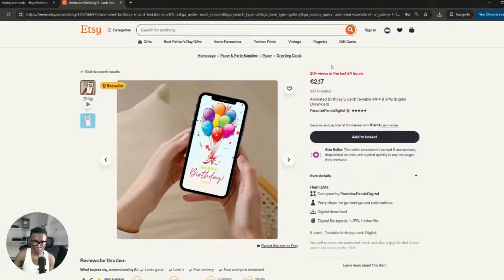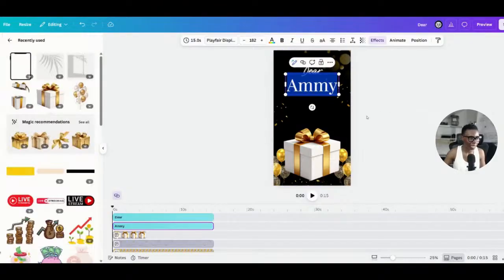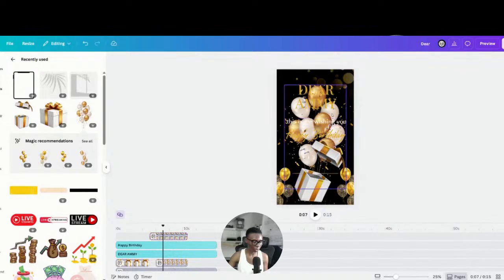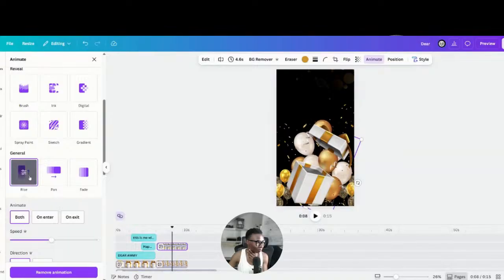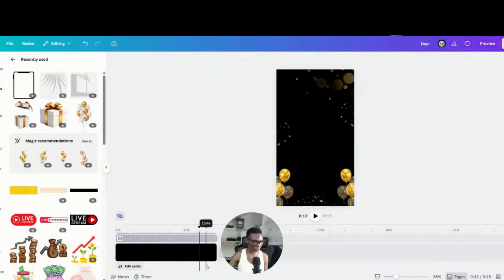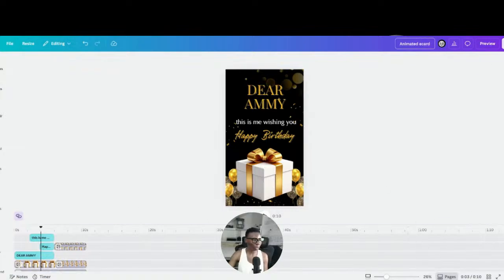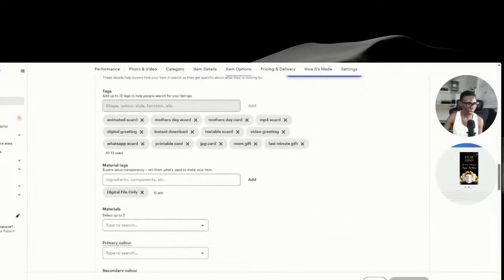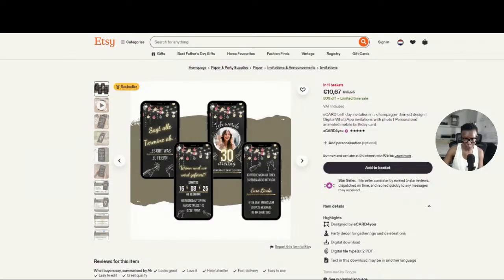How to Create Animated Digital E-Cards in Canva | Live Tutorial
Want to create a simple digital product from home? In this live tutorial, I’m showing you how to create animated digital e-cards in Canva step by step. This is a beginner-friendly digital product idea you can make and sell online on platforms like Etsy. If you want an easy Canva tutorial, digital product ideas, and ways to start selling from home, this live is for you.